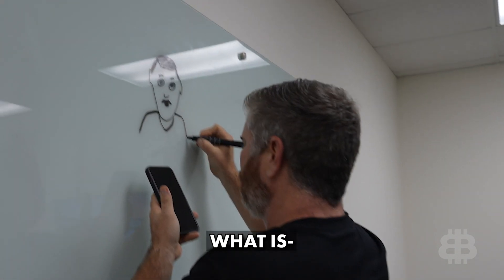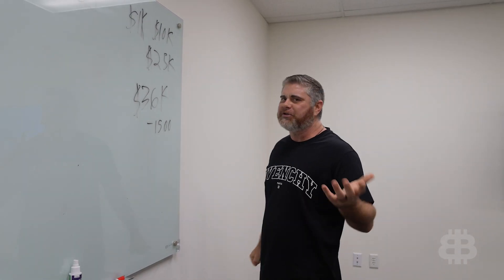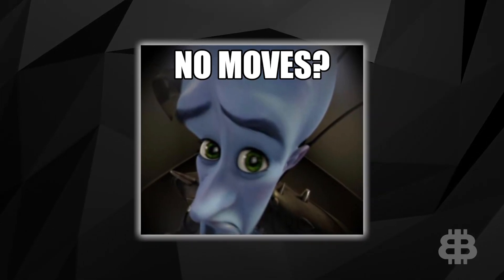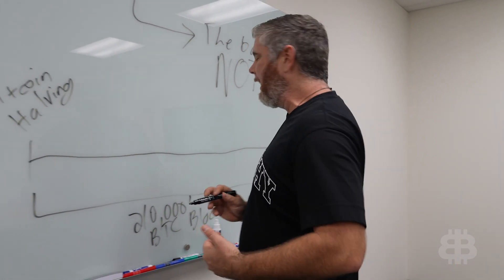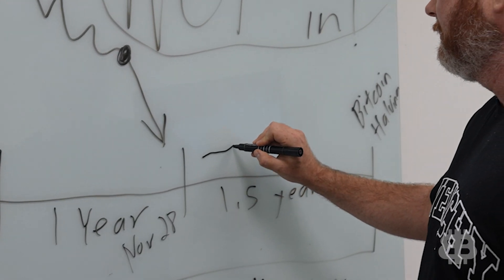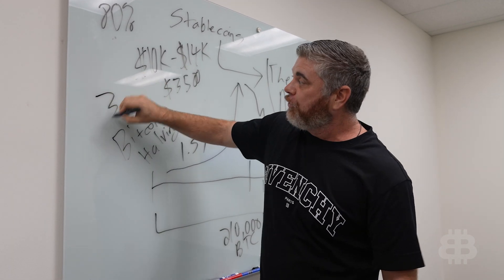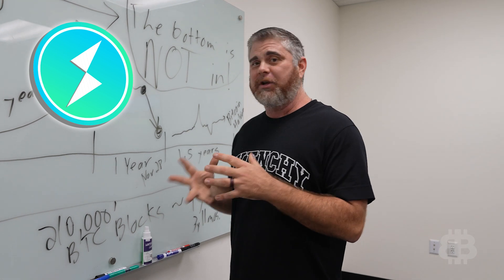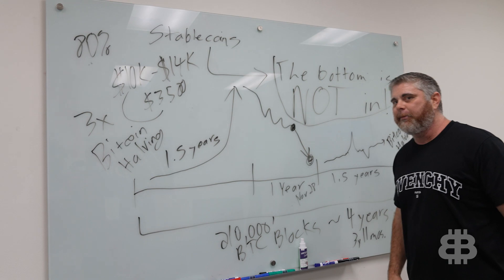Crypto Investors: DO NOTHING Until You Watch THIS VIDEO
The market is down but the bottom is not in yet! In today's video, Ben updates you on his $1K, $10K, and $25K portfolios and covers the best financial tip he can give in a bear market... the importance of PATIENCE!

What We Discuss:
0:00 Intro
0:31 Portfolio Update
2:30 Bitcoin Halving Timeline
4:41 What To Do
6:24 Conclusion